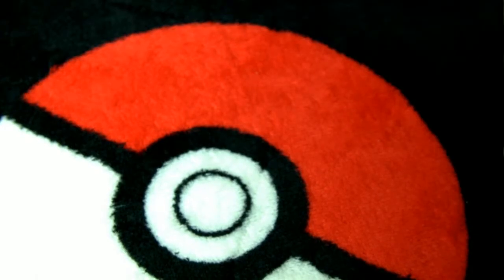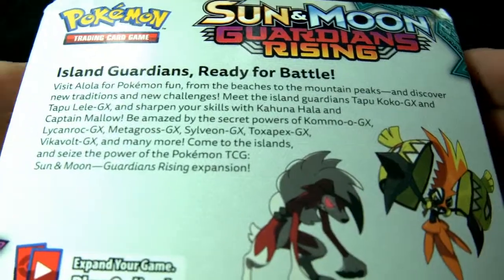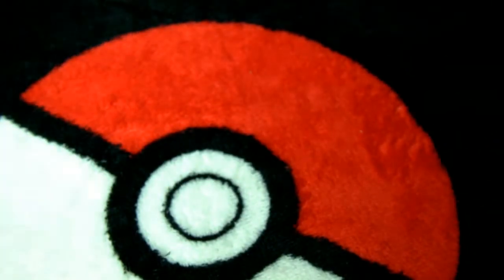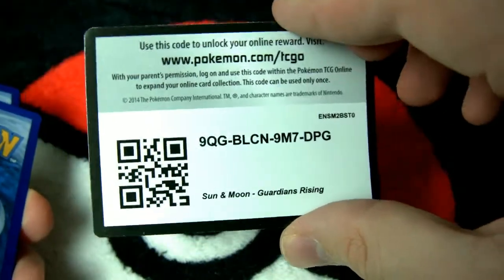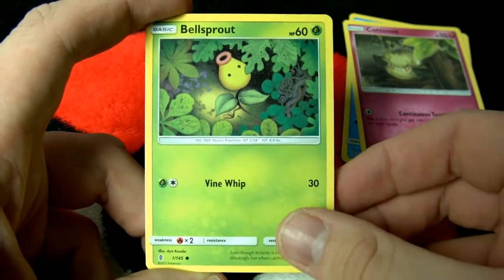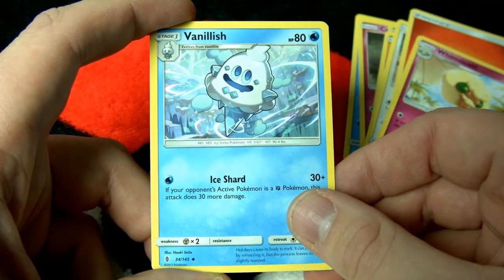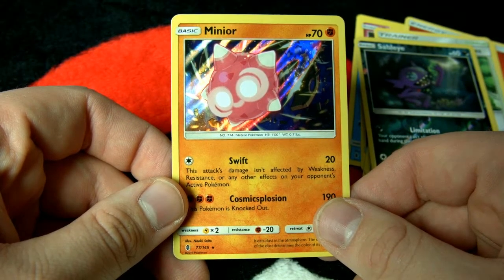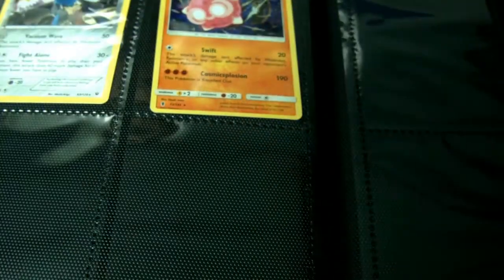10-05-17 • Pack A Day